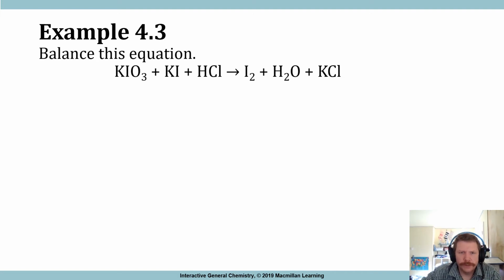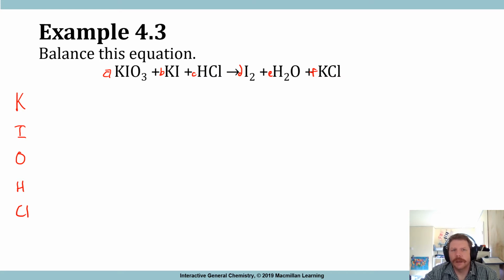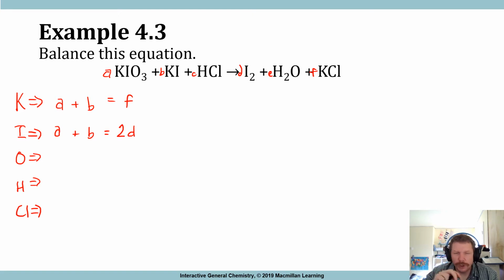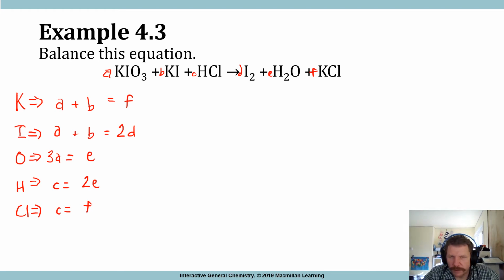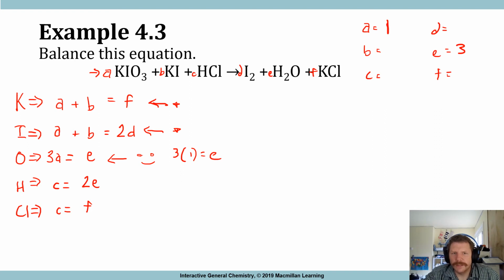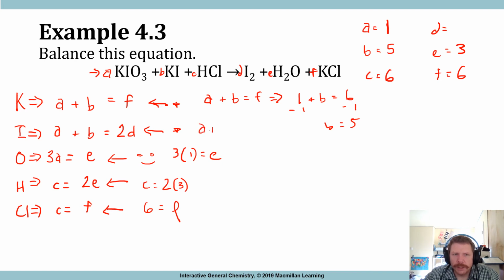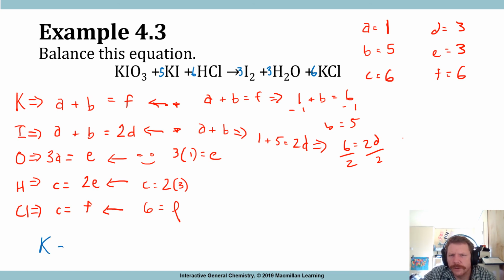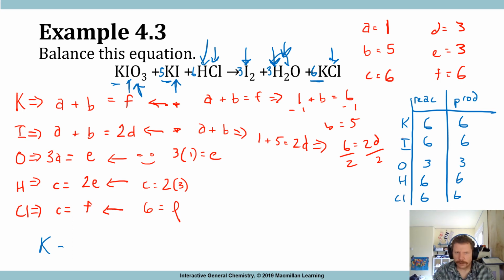Chapter 4 pt1-5 - CHEM 1341